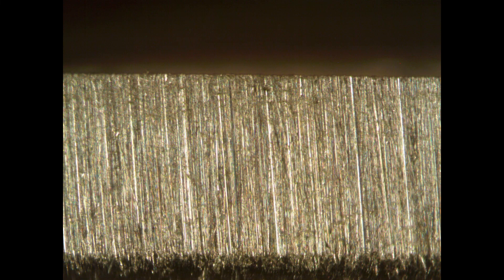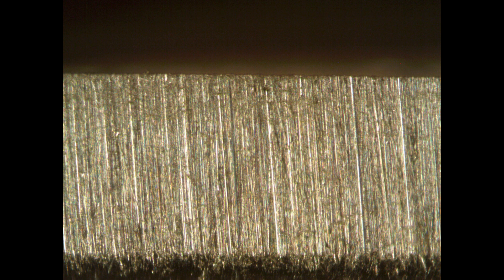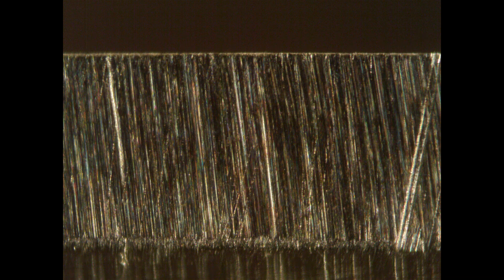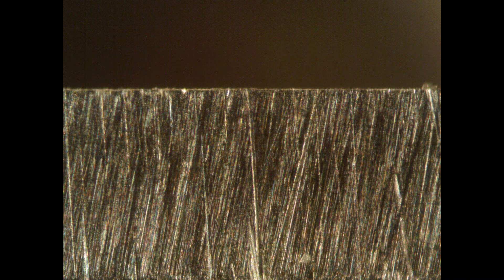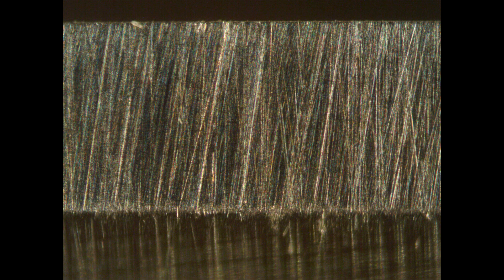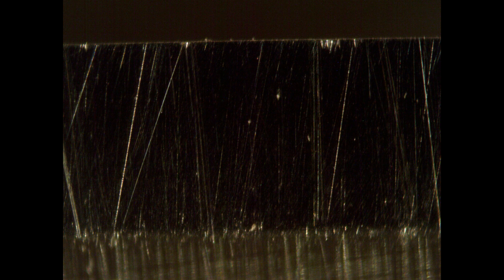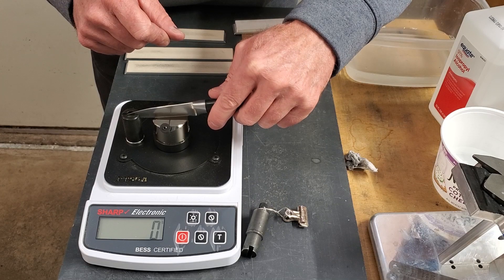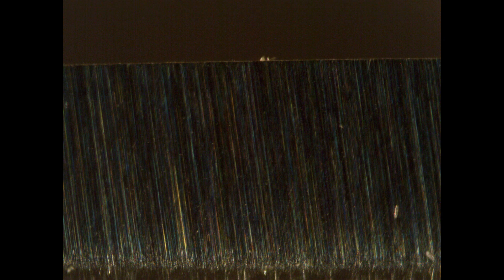Experimenting with the Bond Hardness in knife sharpening stones and strops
I don't think enough is said about the effect of bond hardness in knife sharpening stones. In this video I show it with 3 different bonds of similar grits, plus some other stuff. The experiments with similar grits are 16k and 30k Shaptons, Idahone hones, and strops with various abrasives. I am using Shapton Glass stones just for fun as they work very well with this steel.

I tried a new format for this video and while I like it for keeping the length reasonable while showing a lot of different sharpening scenarios I do recognize that I made a lot of mistakes, that I won't repeat.

For more information on the stones or strops, or to purchase them, please visit my